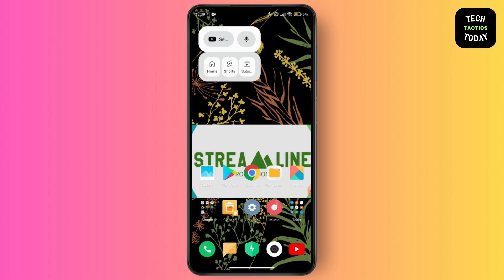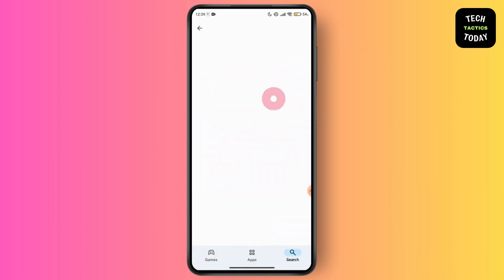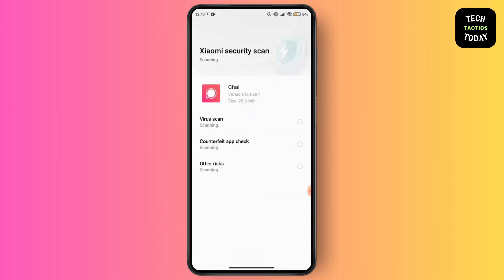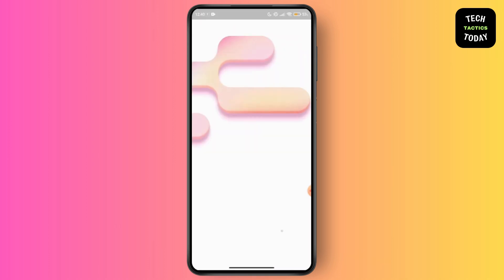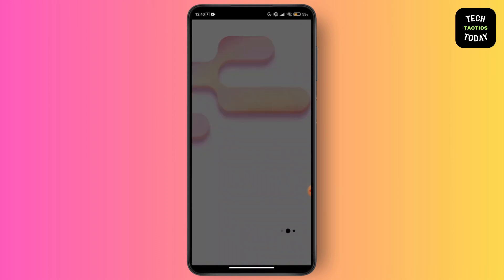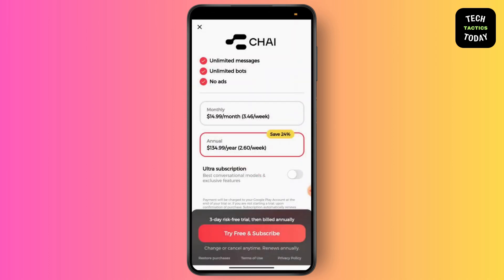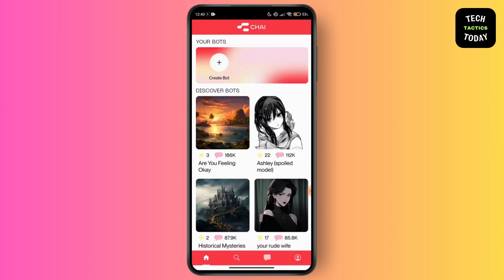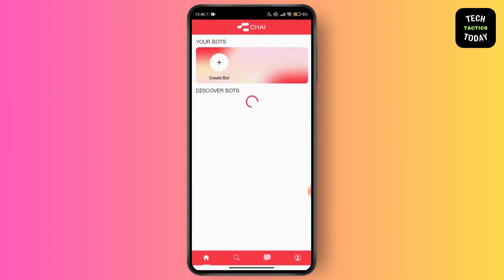How to Install & Login to Chai AI on Android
In this video, we’ll show you how to install and log in to Chai AI on your Android device quickly and easily. Whether you’re a new user or need help navigating the app, this guide will walk you through the installation and login process step-by-step.

Steps Covered:

Download Chai AI:
Open the Google Play Store on your Android device and search for "Chai AI."

Open the Chai AI App:
Once the installation is complete, locate the Chai AI icon on your home screen or app drawer and tap to open it.

Create an Account or Login:
If you’re a new user, select the option to create an account and follow the prompts. If you already have an account, enter your login credentials and tap "Login."

Set Up Your Profile:
After logging in, follow the on-screen instructions to set up your profile and preferences.

Explore Chai AI Features:
Once you’re logged in, take a moment to explore the app and its features.

Troubleshooting Tips:

Ensure your Android device is updated to the latest version for optimal performance.
If you encounter issues logging in, double-check your credentials or reset your password if necessary.